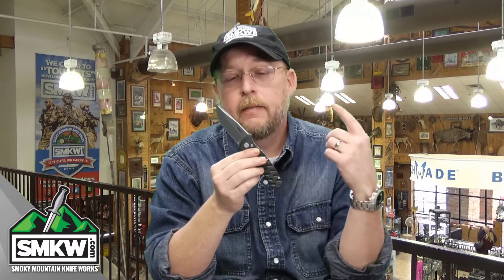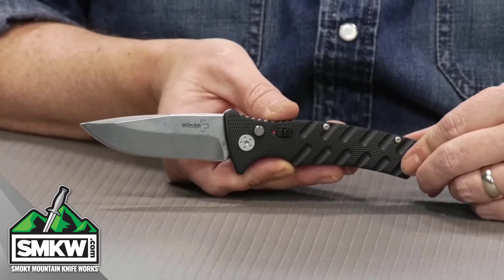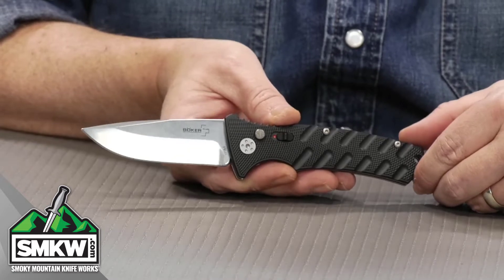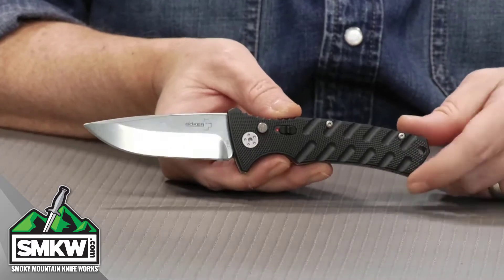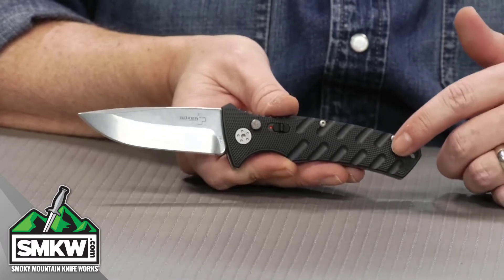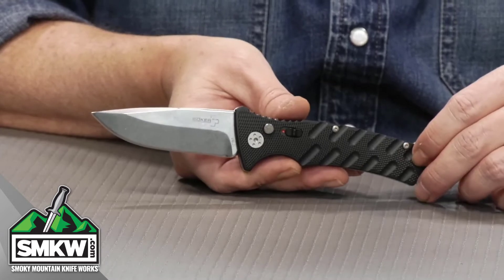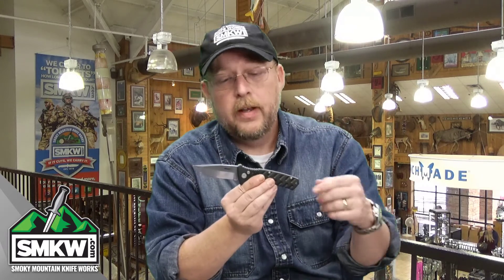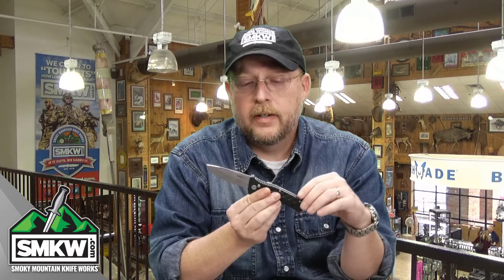SMKW Get to the Point: Boker Plus Automatic Strike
3.25" AUS8 Drop Point Blade. Stonewash finish. 1/8" Thick. Push Button Out the Side Auto with a safety lock. Textured Aluminum Handles. Jimping. 4.6" Closed. 7.8" Overall 4.7oz.